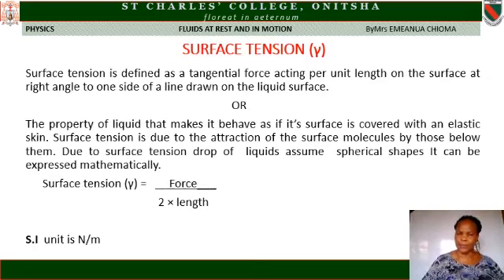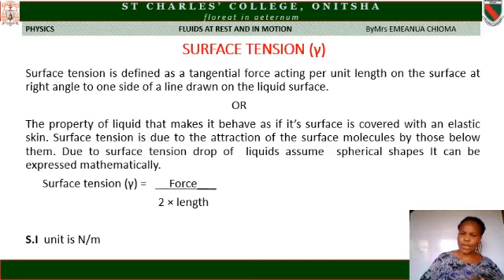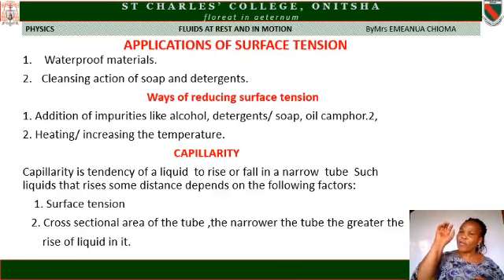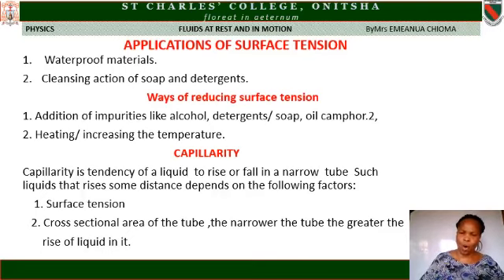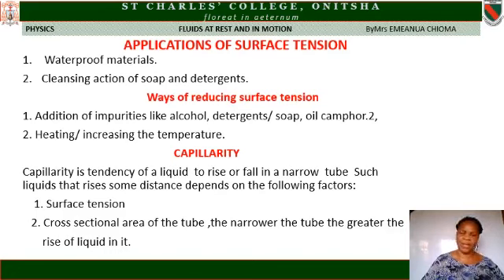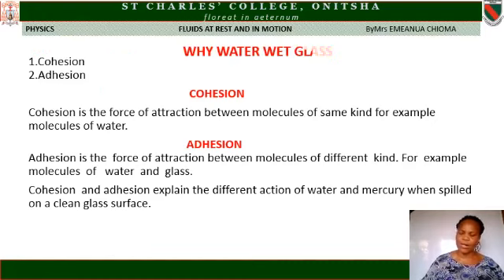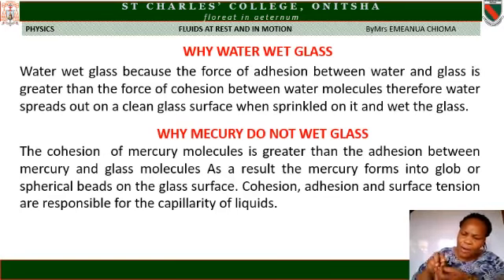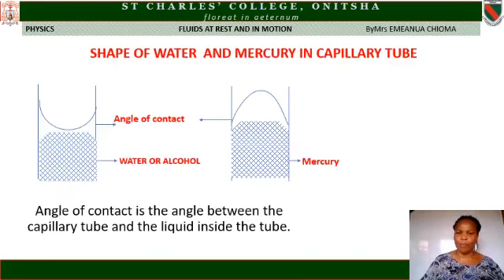Physics SURFACE TENSION by C Emeanua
"Surface Tension," Physics lesson for senior secondary students by Chioma Emeanua, teacher at St Charles' College, Onitsha, Nigeria.